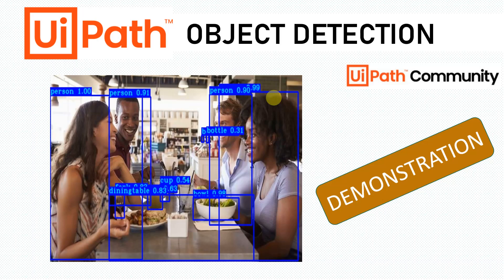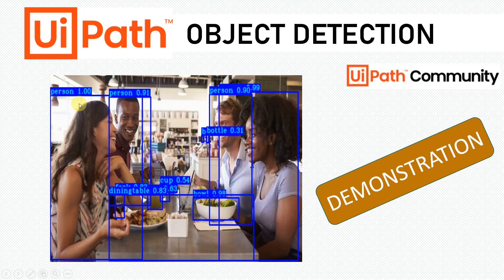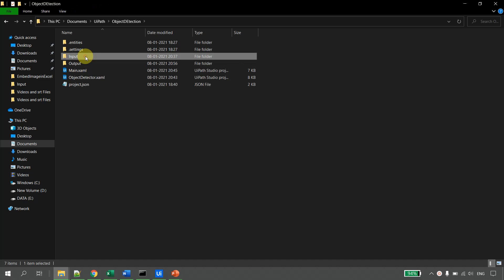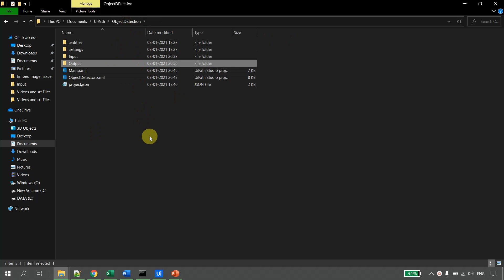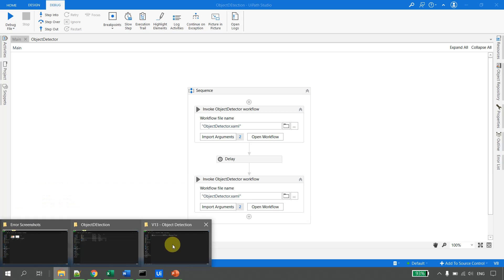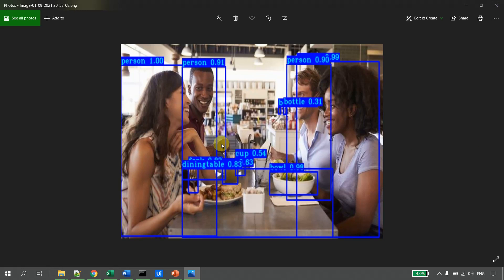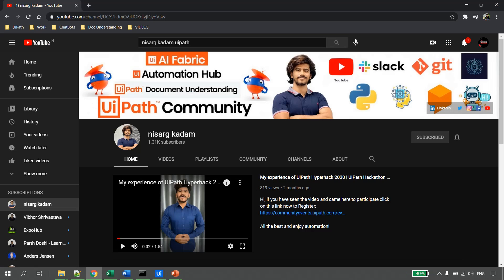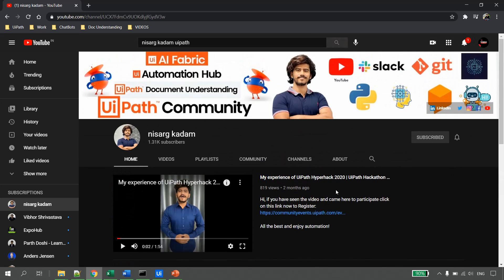Demo | AI Fabric Image Moderation| Object Detection| UiPath |OOTB Models | Machine Learning | RPA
➤ This Video Demonstrates the working of the Image Detection Model in UiPath.

As an Input we provided 2 Images and the Object Detection Model was able to Detect the objects in the Image  along with the accuracy ..